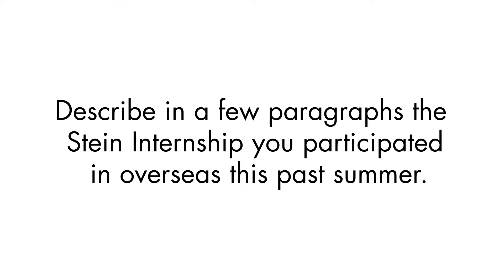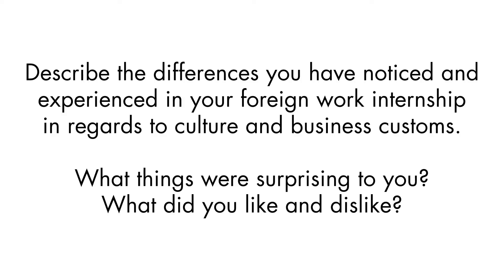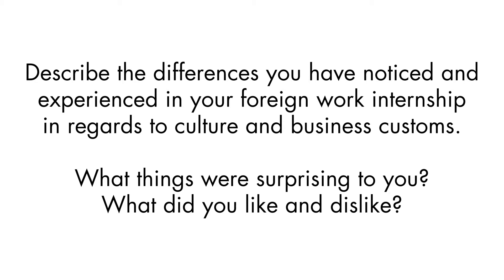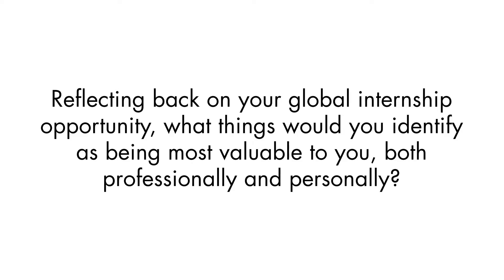Ciara Middleton - Stein Fellow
Ciara Middleton talks about her internship in Santiago, Chile